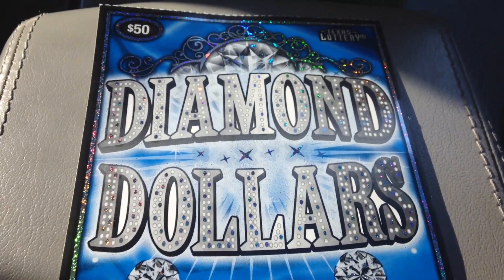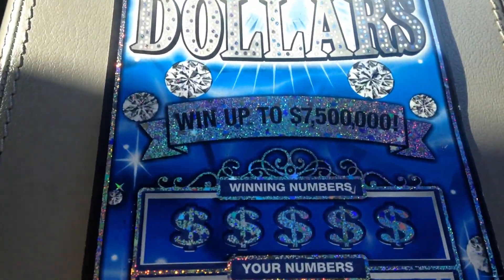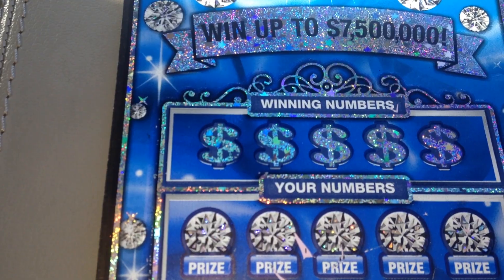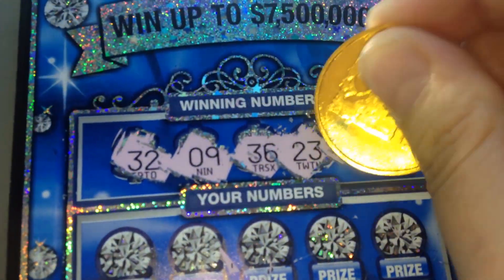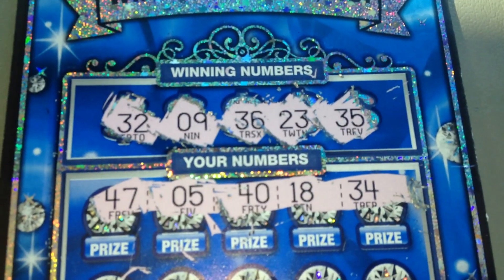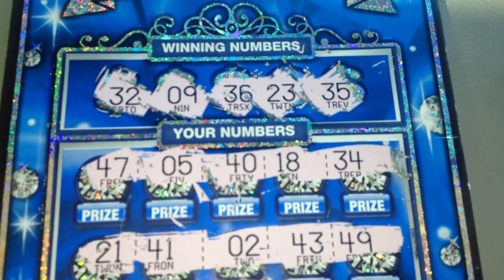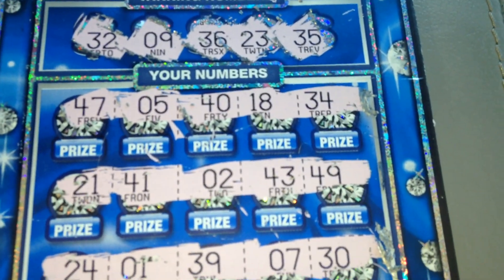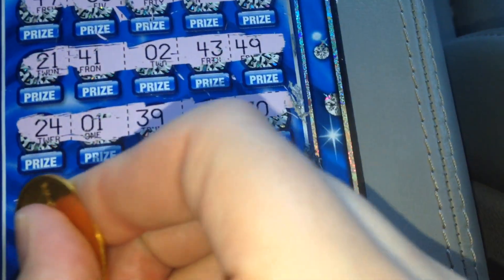$50 Diamond Dollars Texas Lottery Scratch Off Ticket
Please forgive the awful filming, I was traveling and had to scratch in my car. :) Scratching Texas Lottery Scratch Off Tickets. Will I find a big win?
Fan Mail:
Candy